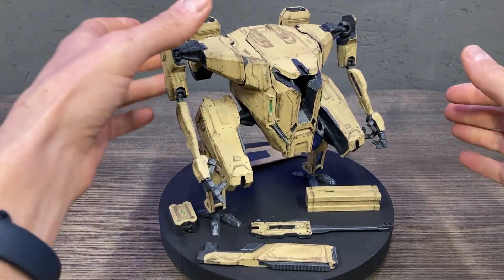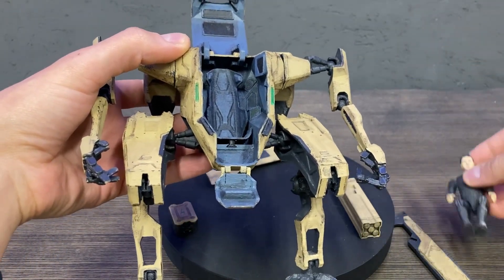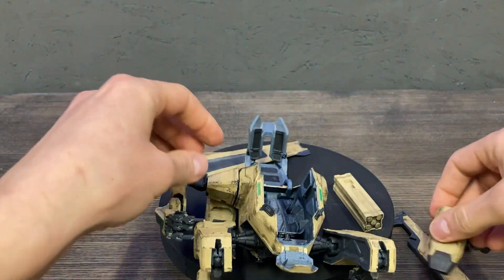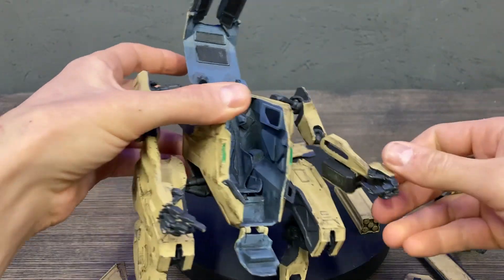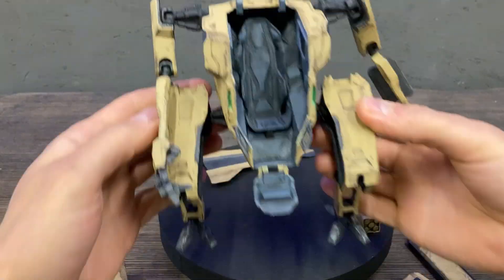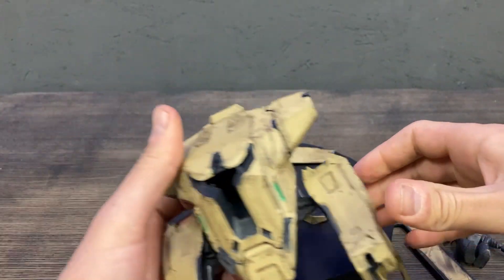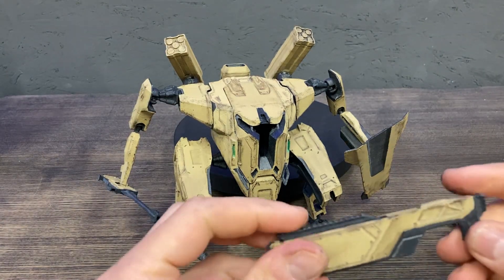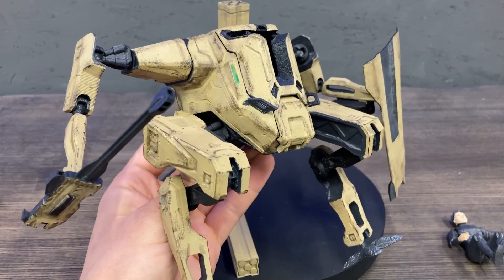Mech for 3d printing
Explore the future of 3D printing with our exclusive video showcasing the latest mech model features! Dive deep into the design, functionality, and customization options of the 3D printed mech. Perfect for enthusiasts and creators, this video provides a detailed look at what makes this mech model a must-have for any 3D printer owner. Learn about the unique features, assembly tips, and how to maximize your mech's potential.